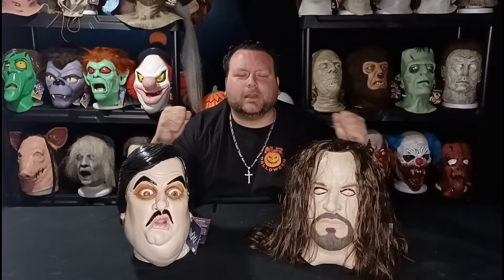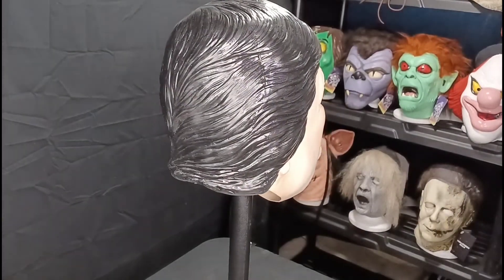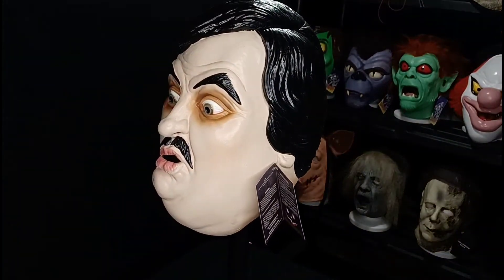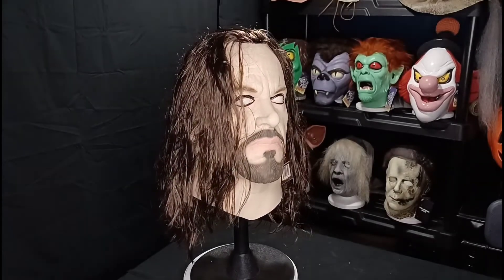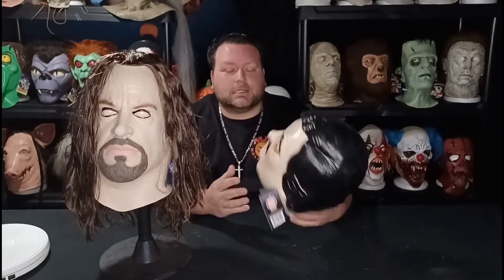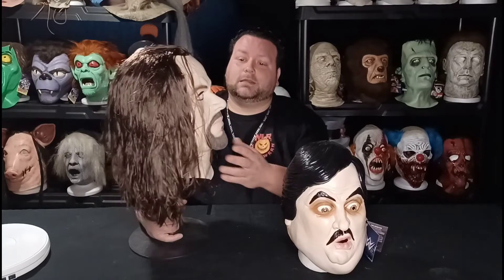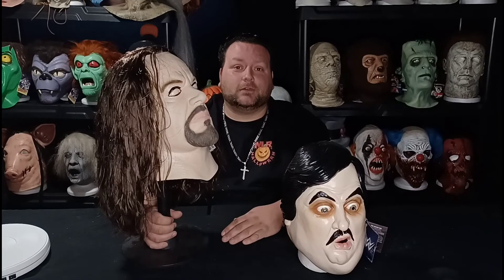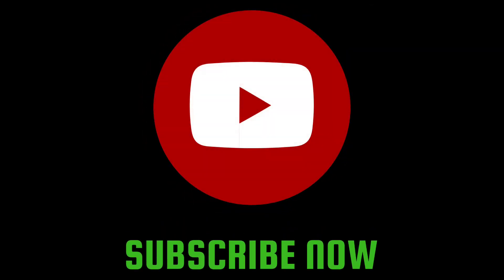The Undertaker and Paul Bearer T.O.T.S. Mask review